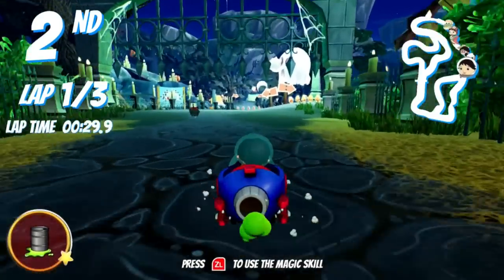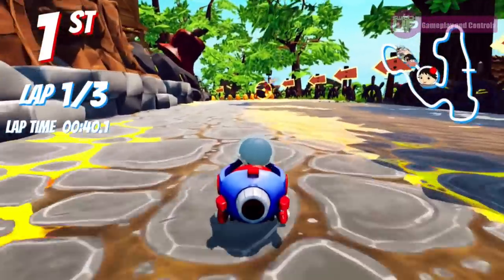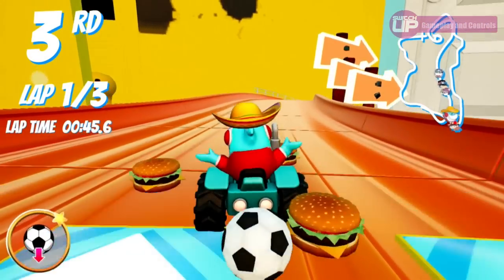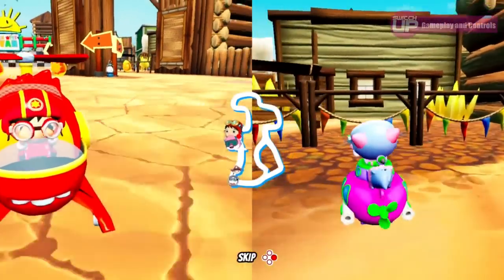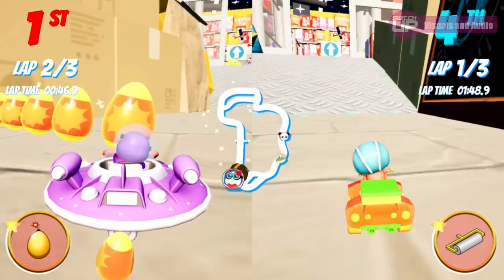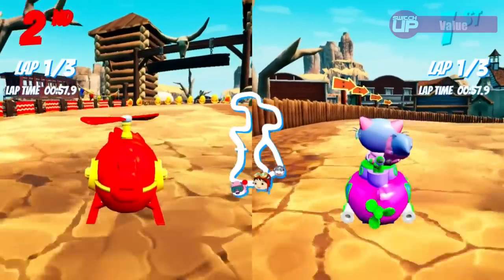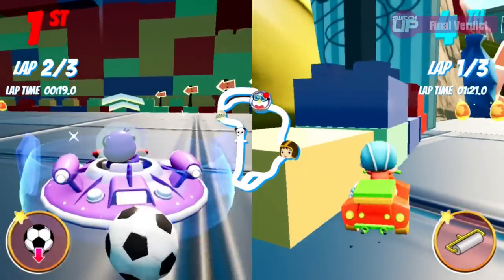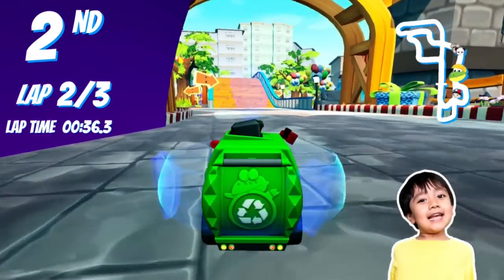Race with Ryan Nintendo Switch Review - RACE, OR NOT?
Race with Ryan is a kart racing game based on the hugely successful YouTube channel, Ryan's World. Aimed at 3-6 year old, is this game worth buying for your children? Find out in our Race with Ryan Nintendo Switch review video...

Long term supporter?

Happy gaming

SwitchUp